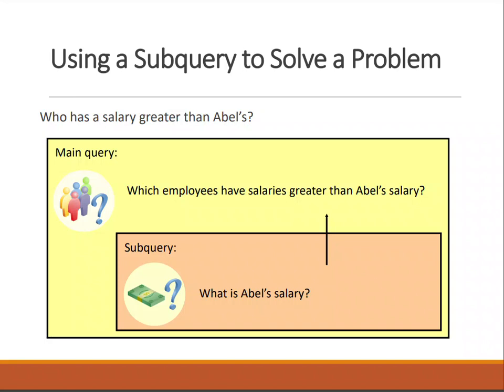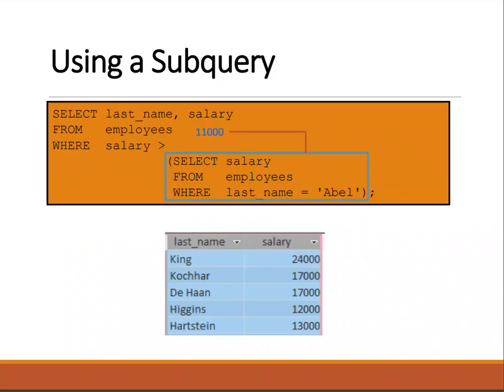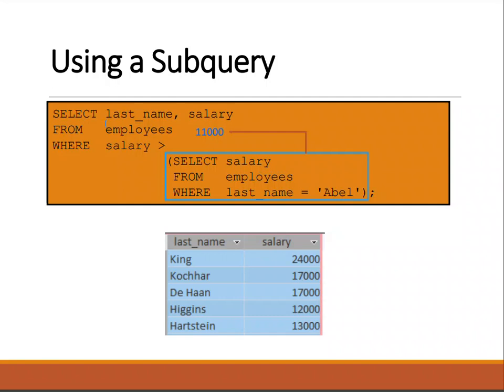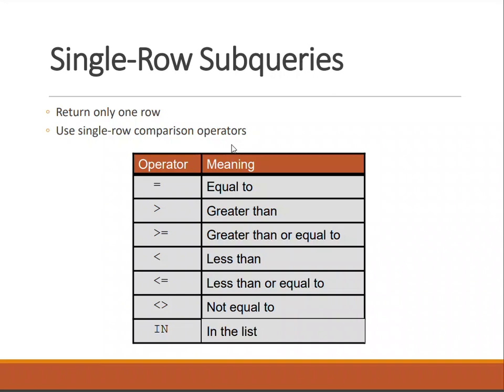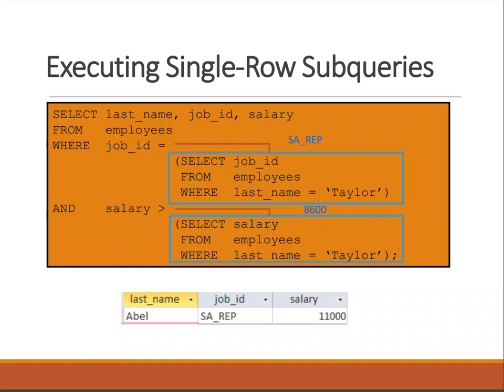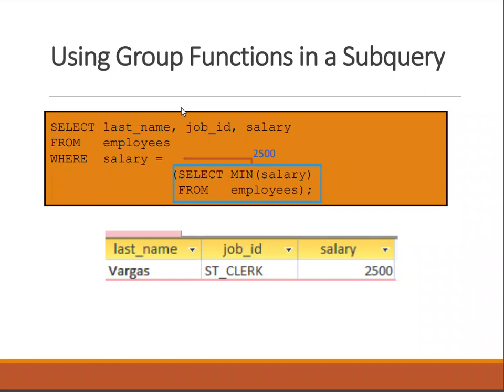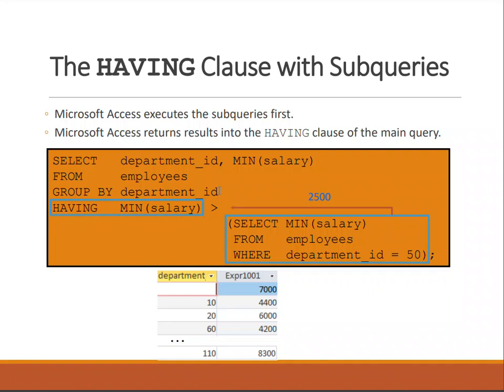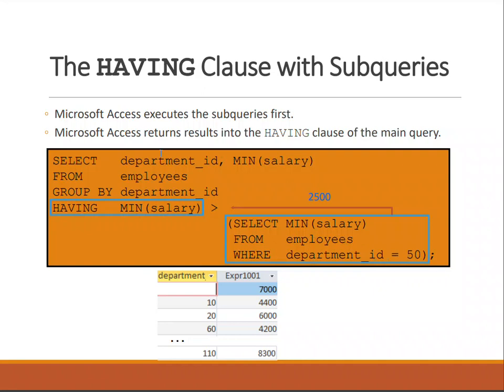ICT450/ITS432 - Microsoft Access - SQL subquery